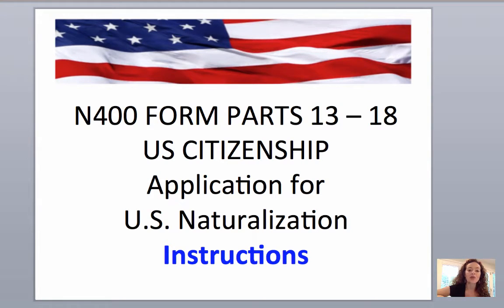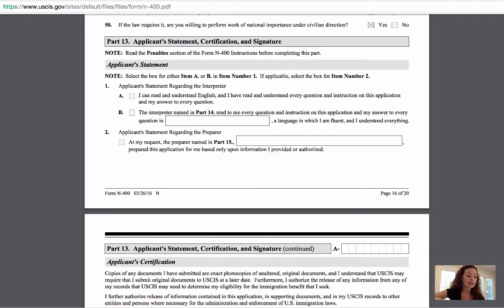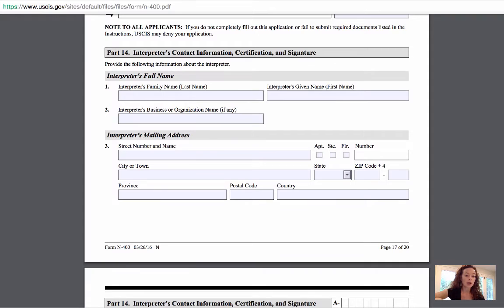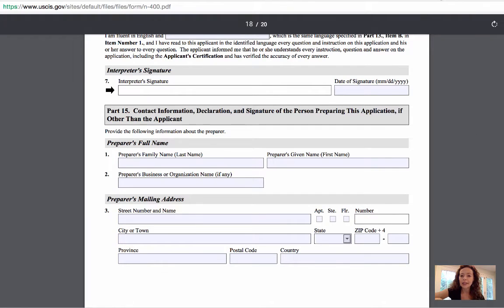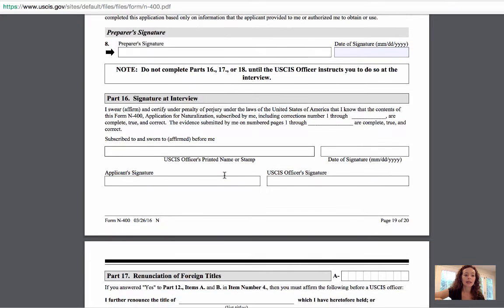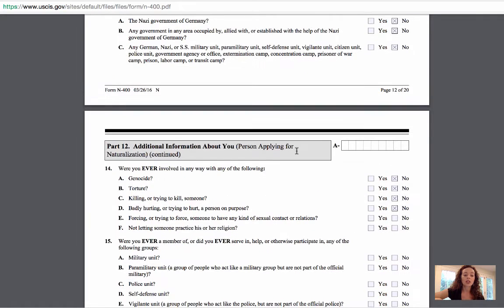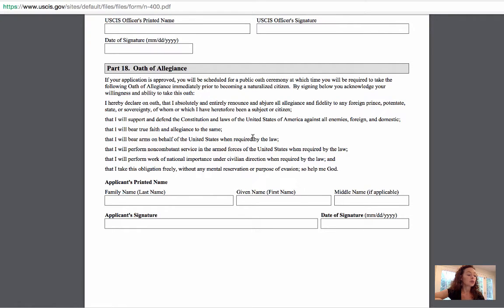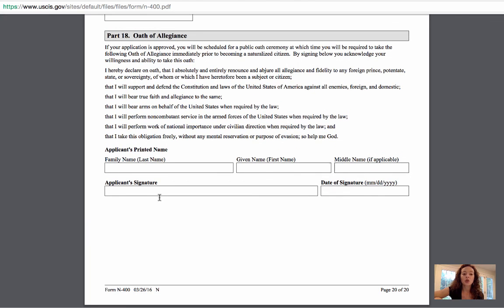N400 Parts 13-18 Instructions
Newest US Citizen N-400 Form Parts 13-18 Instructional video.
This is the last video in the series explaining how to fill out the N-400. Videos go through the entire N-400 form step by step.